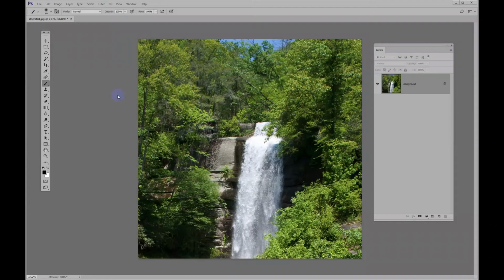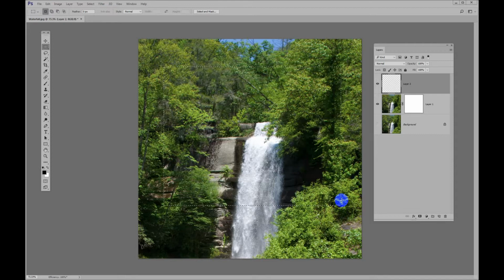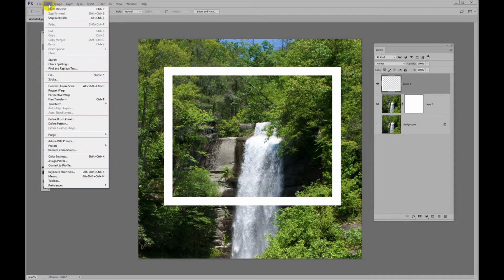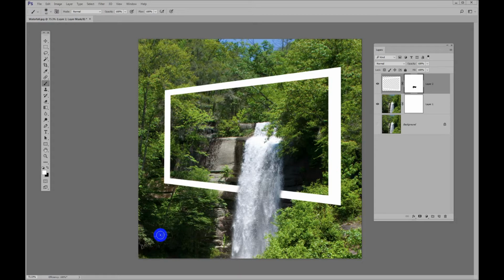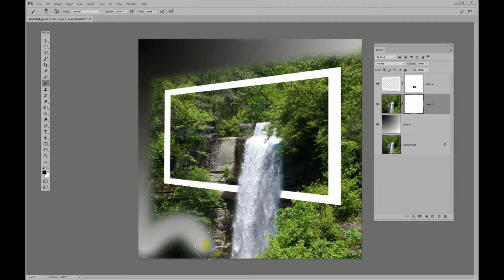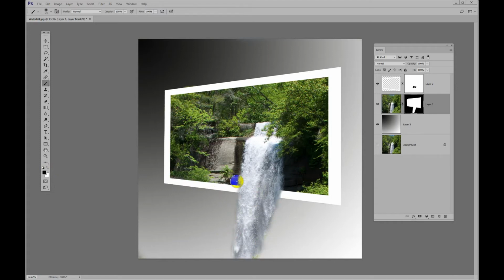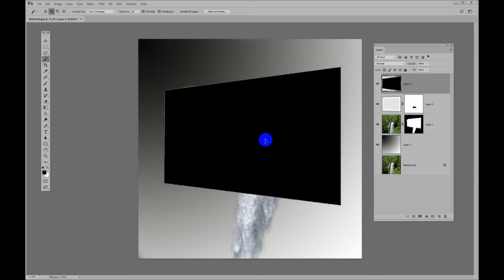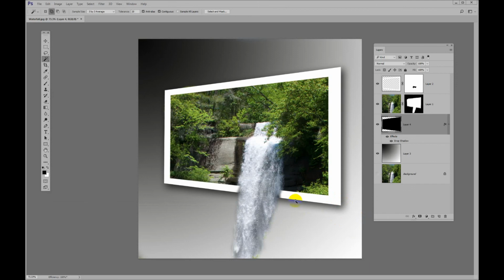Out of Bounds Photo